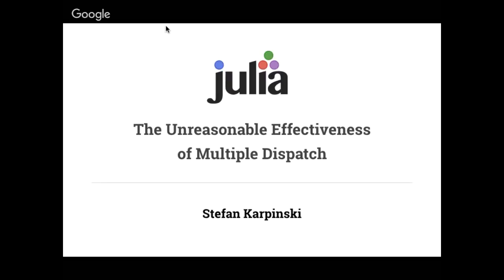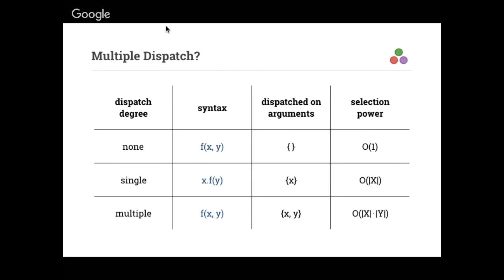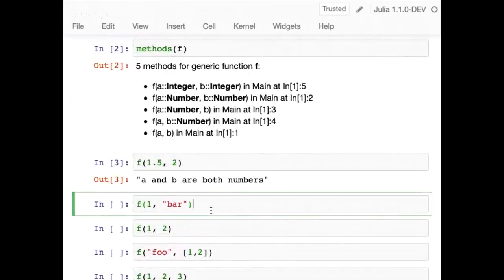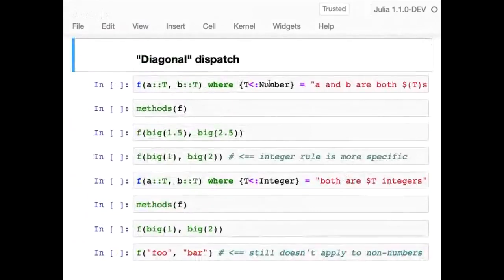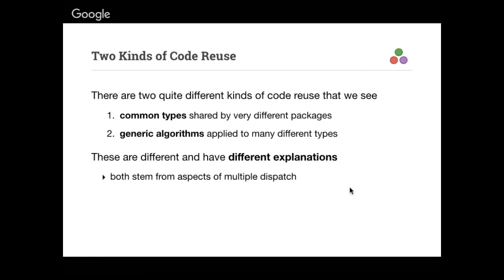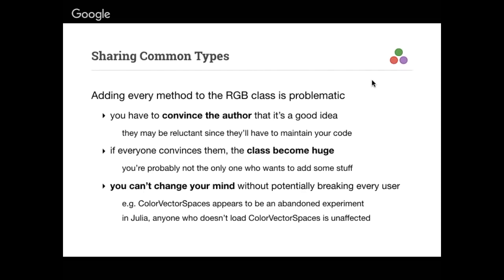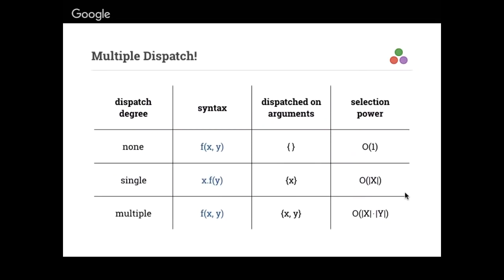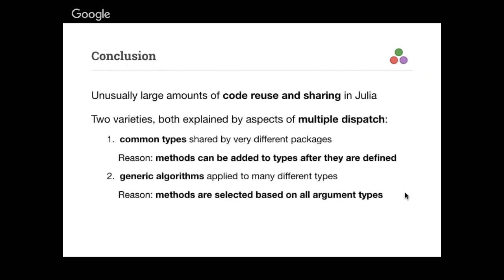JuMP-dev 2019 | Stefan Karpinski | The Unreasonable Effectiveness of Multiple Dispatch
The Unreasonable Effectiveness of Multiple Dispatch

Presented by Stefan Karpinski at the 2019 JuMP-dev Workshop in Santiago, Chile Time Stamps:

00:00 Welcome!
00:10 Help us add time stamps or captions to this video! See the description for details.